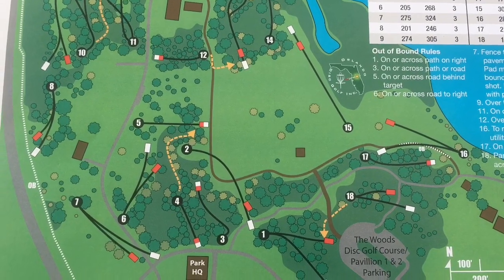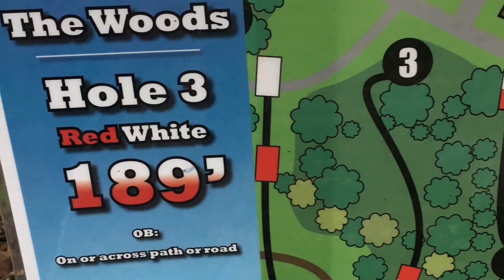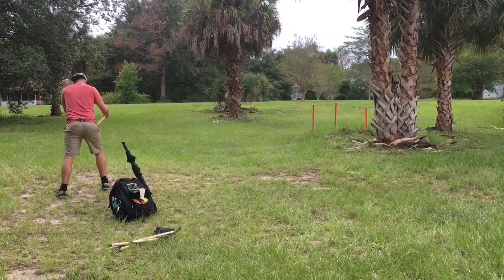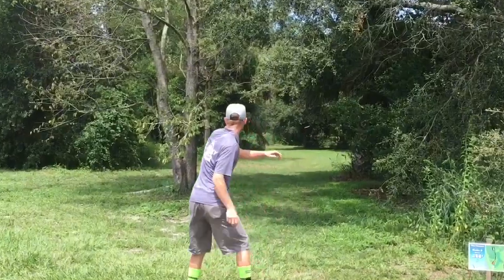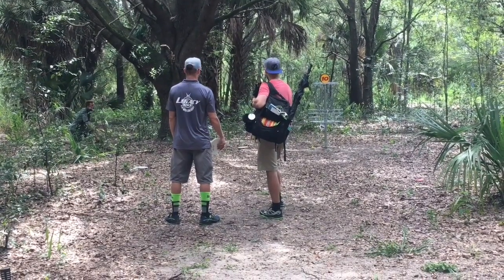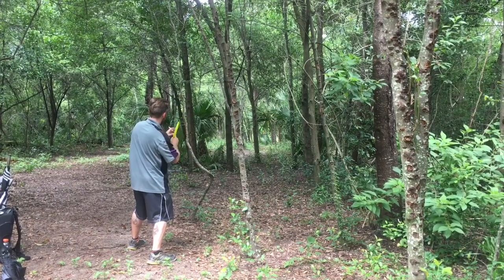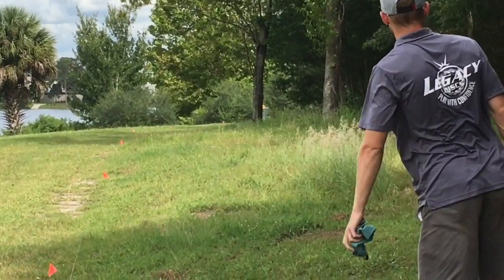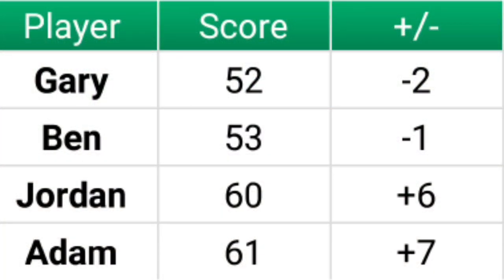Southeastern Amateur Championship MA1 Round 2 "The Woods"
This is my second round at Bill Fredrick Park the Woods Course.  This is a very demanding short course that personally I was not a fan of.  Kelley is recording again as always, and I am commentating solo on this one.